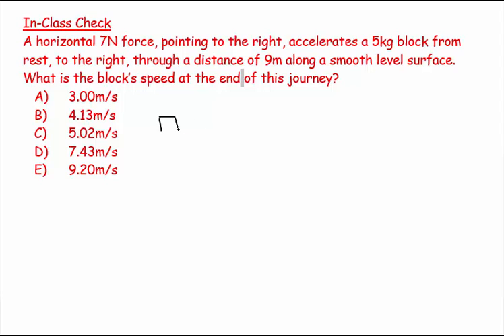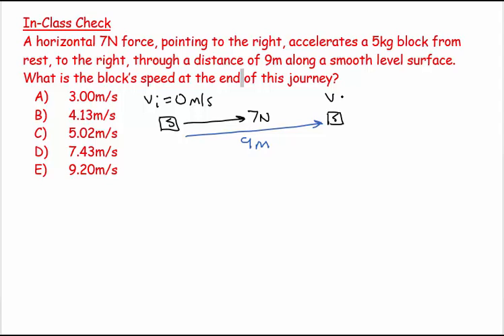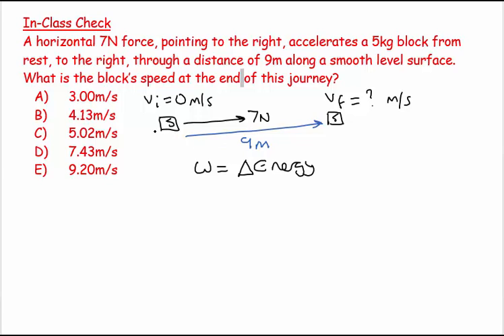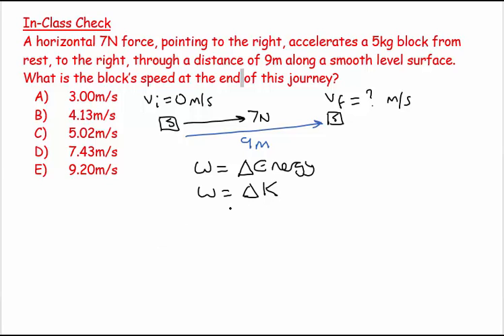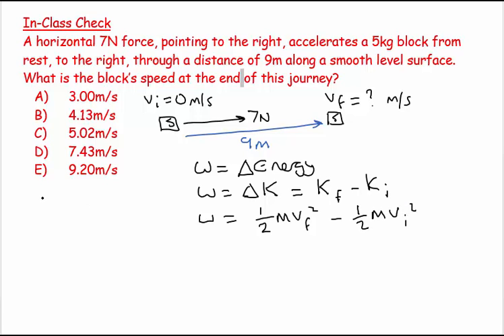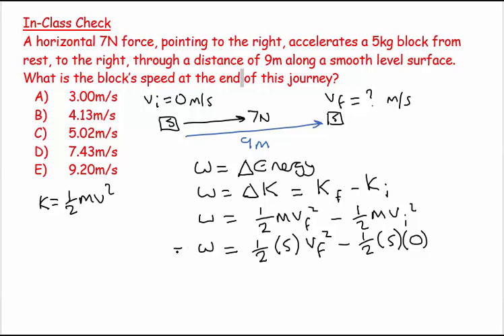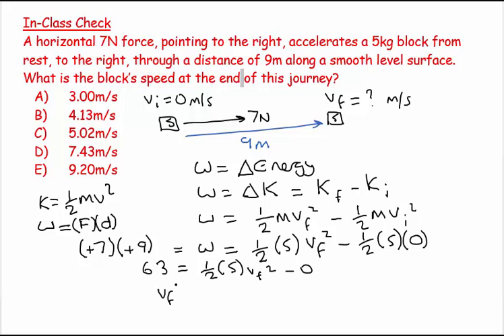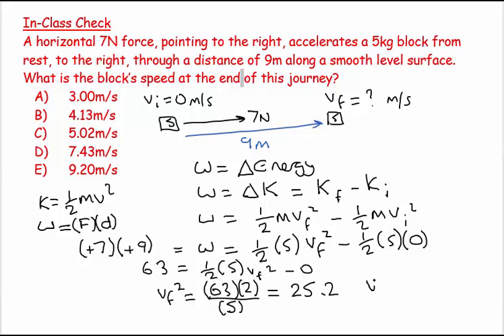7) Work - KE 1 - numerical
Find final velocity using Work - KE relationship.